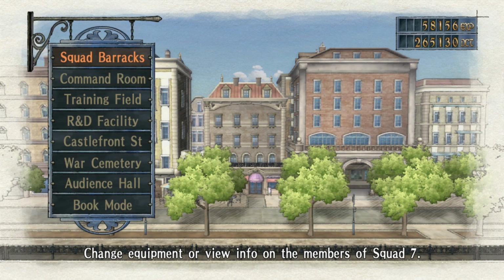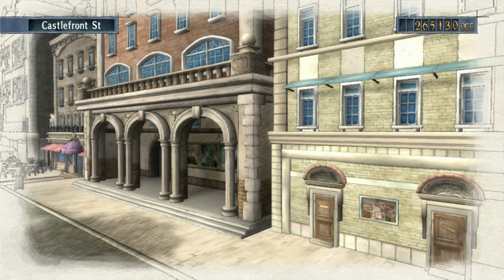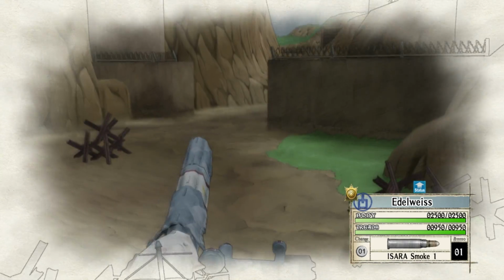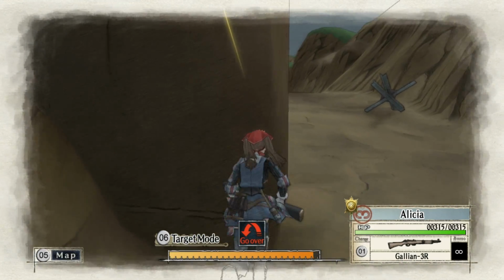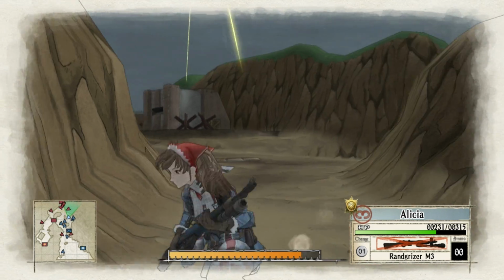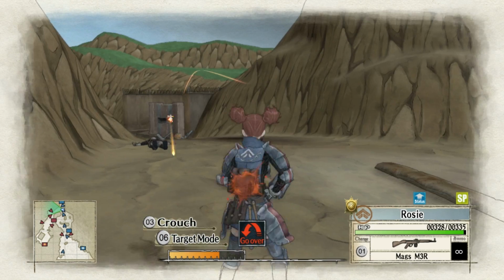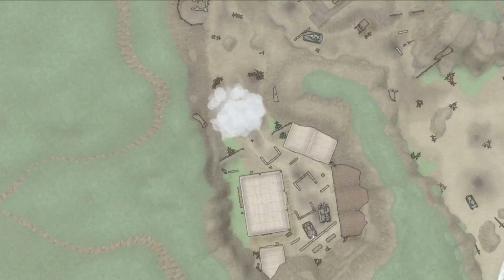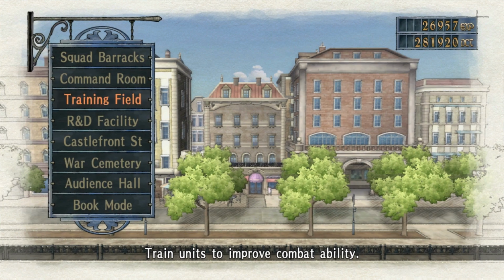28. Let's Play Valkyria Chronicles - Mechanics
So before this episode began I looked up some hidden stats for gameplay mechanics, learned some good stuff, and decide to test it out by trying the beach assault skirmish, some of it works, some of it doesn't, in the end I feel we've learned a few things at least ;)

If you'd like to read up on some of the details I mention, this is the thread to check out: